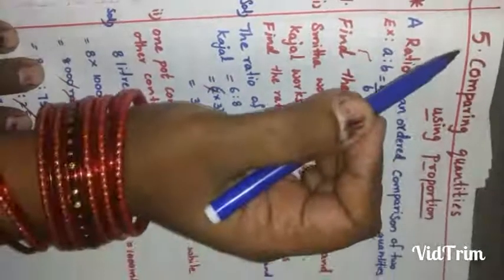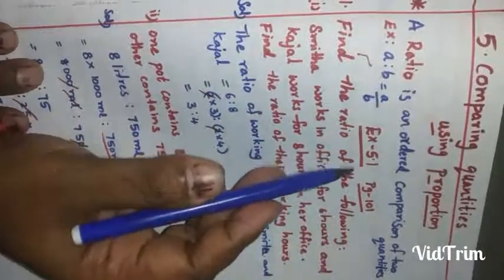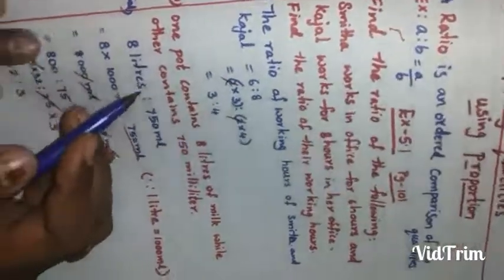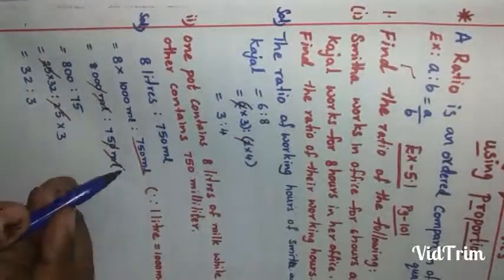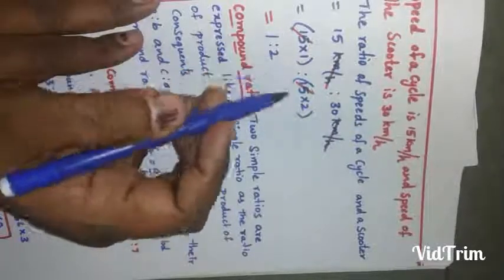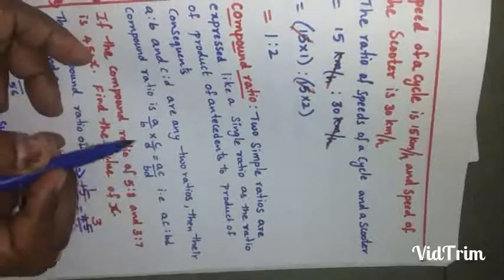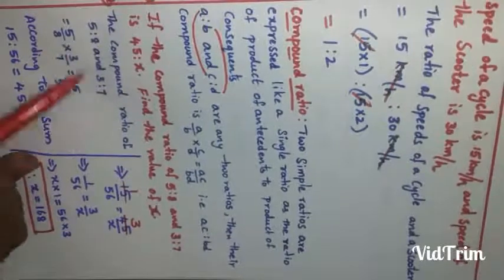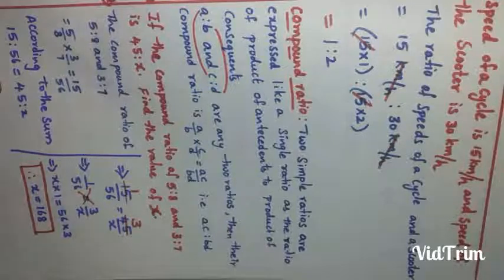Martinet class-8(T. S) Maths|ch-5 ex -5.1 pg-101 Q(1, 2) | comparing quantities using proportion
Maths class-8 ch-5 ex-5.1 pg 101 Q (1, 2)